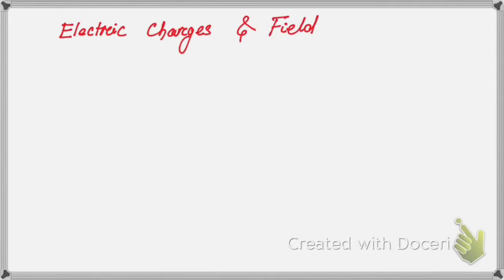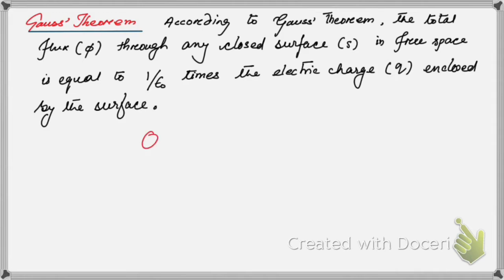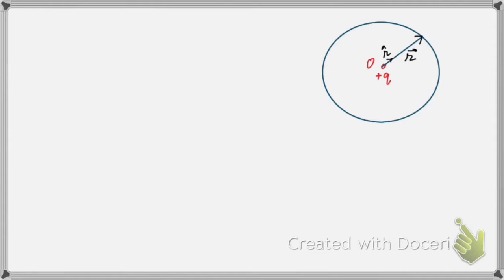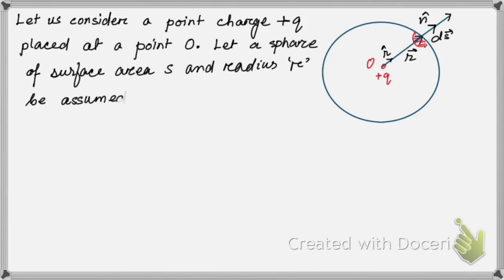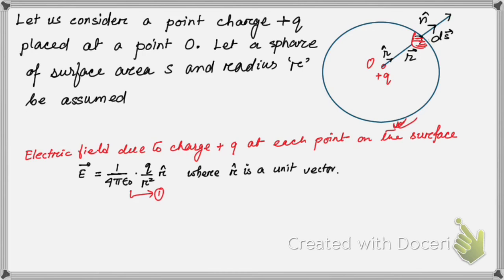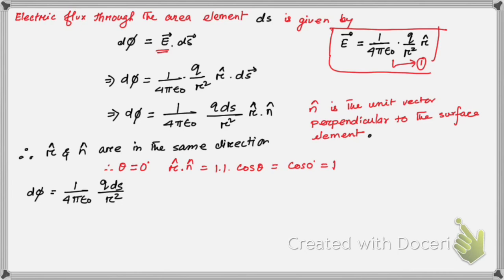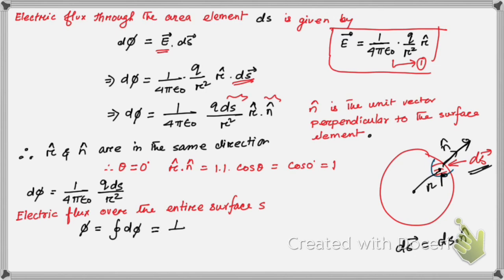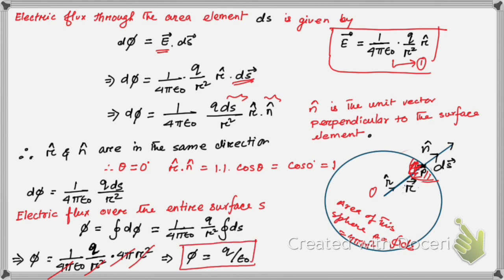Electric charges and fields Lec-6 Class-12 Physics NCERT Gauss'Theorem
Electric charges and fields Class-12 Physics NCERT
Gauss’ theorem